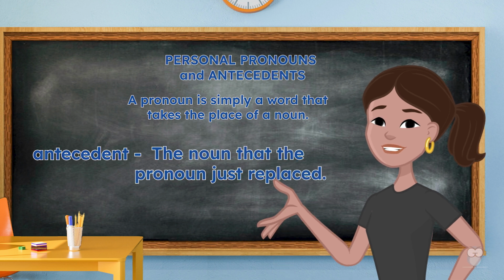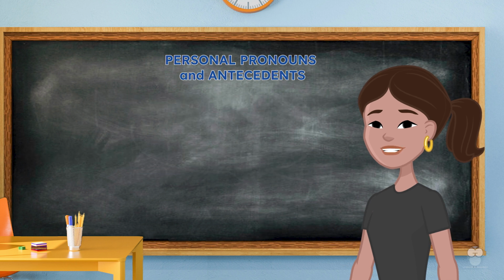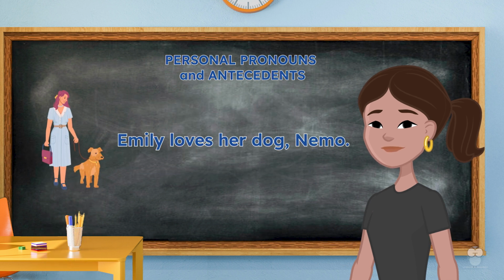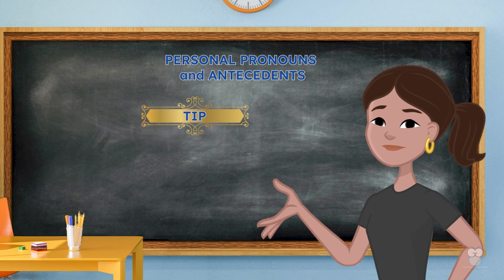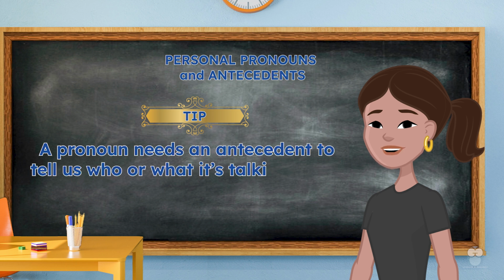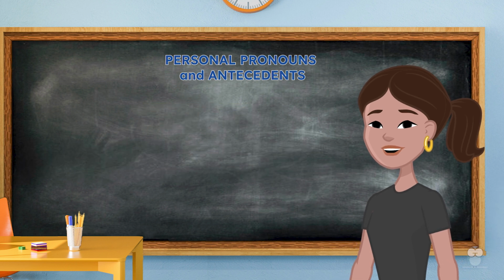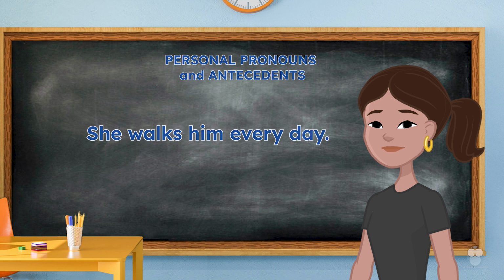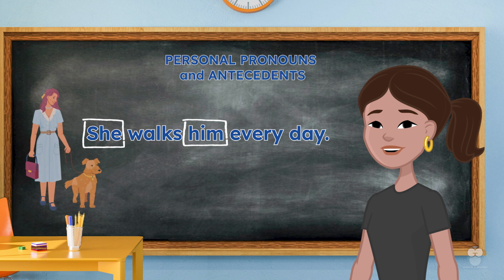Personal Pronouns & Antecedents | Grammar Lesson 👥✍️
How do you use pronouns like "he," "she," or "it" without confusing your reader about who or what you are actually talking about? 🤷‍♂️

In this complete grammar-in-context lesson, we look at personal pronouns and their antecedents—the specific nouns they replace. Learn how to match them perfectly in number and gender, and master how to spot agreement errors instantly so your writing is always clear and cohesive!

📂 Add this video to your playlist: "Mastering the Parts of Speech"